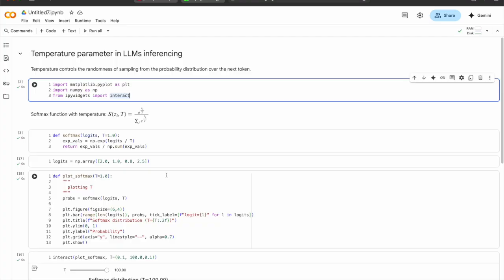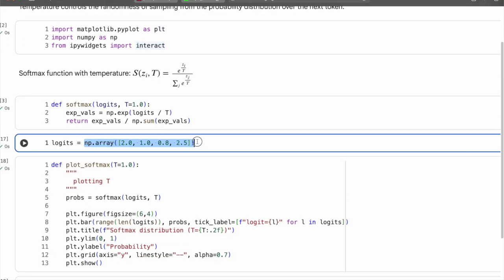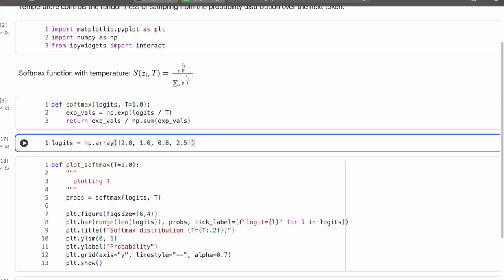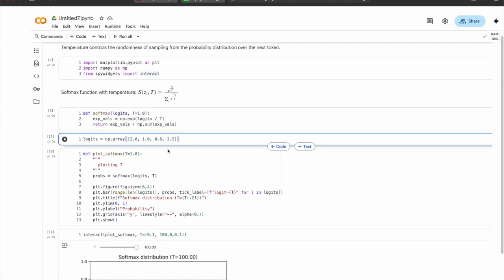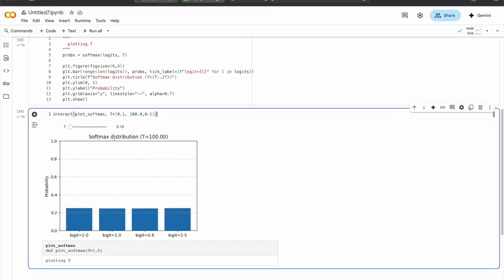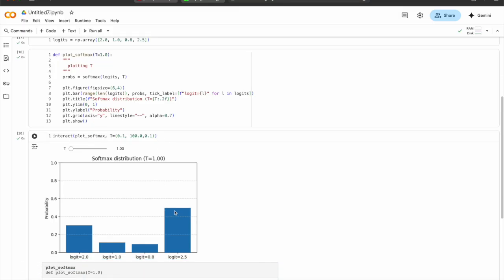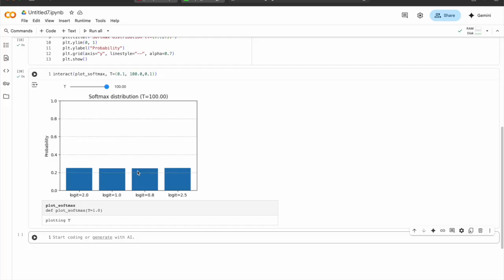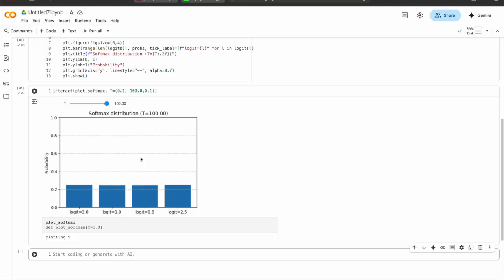Beginner's guide to LLM Temperature with a Live Demo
What temperature does, how it affects AI responses, and show you a live demonstration so you can see the difference between low and high temperatures in action.

You’ll Learn:
What “temperature” means in LLMs inferencing.